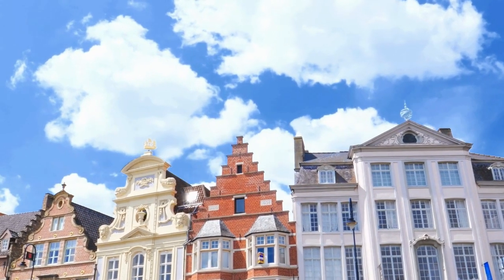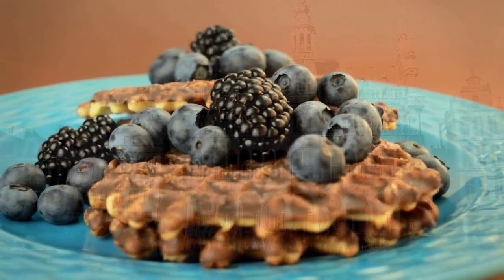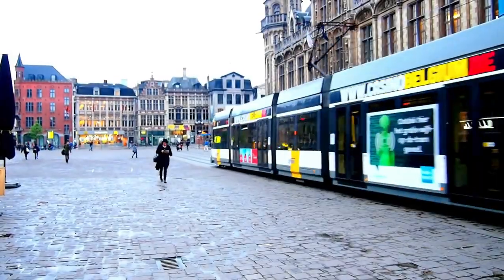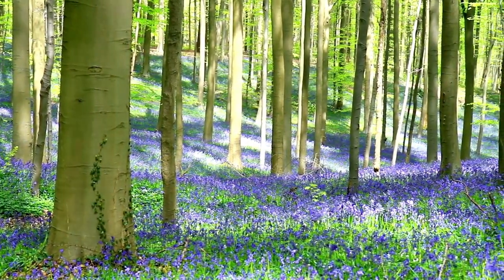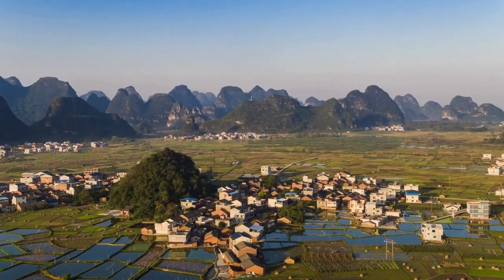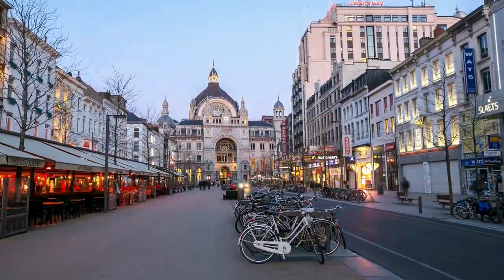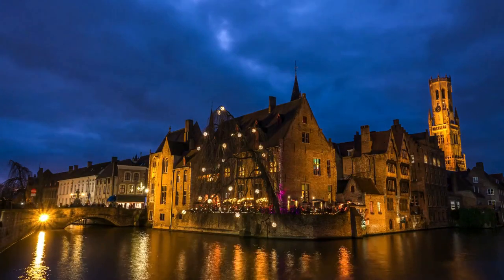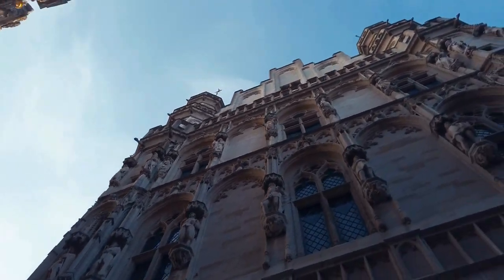Belgium Adventures: A Journey Through Chocolate, Waffles, and Historic Landmarks! HD Video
Join us on an unforgettable journey through Belgium, where every moment is a treat for the senses! Indulge in the decadent world of Belgian chocolate, savor mouthwatering waffles fresh from the iron, and immerse yourself in the rich history of the country's iconic landmarks. From the medieval charm of Bruges to the vibrant streets of Brussels, this video takes you on a whirlwind adventure through the heart of Belgium's culinary and cultural delights. So pack your bags and get ready to experience the magic of Belgium like never before!
1.
2.
3.
4.
5.
6.
7.
8.
9.
10.